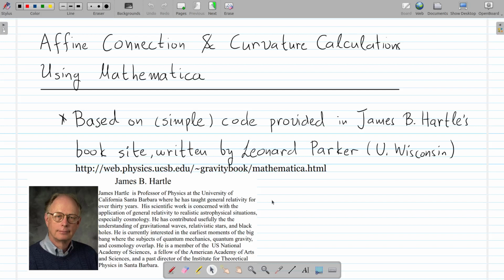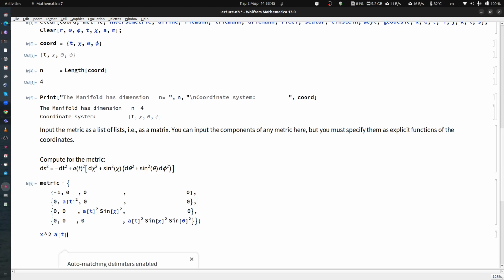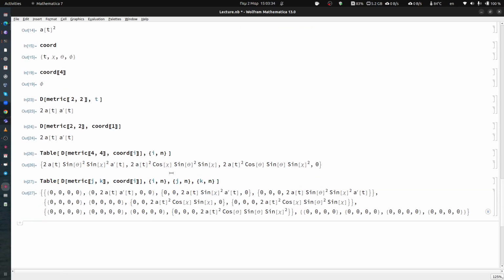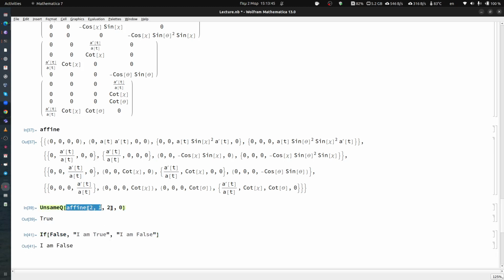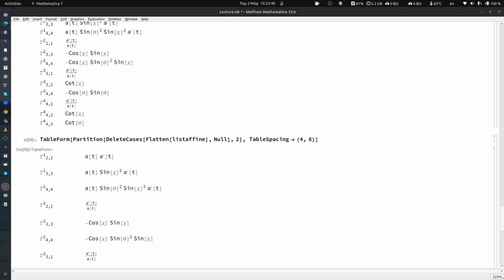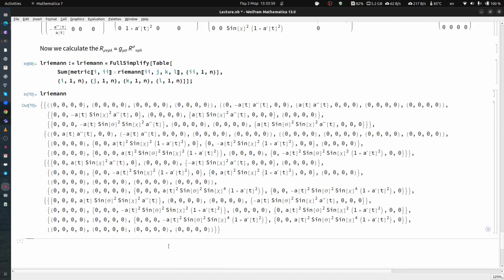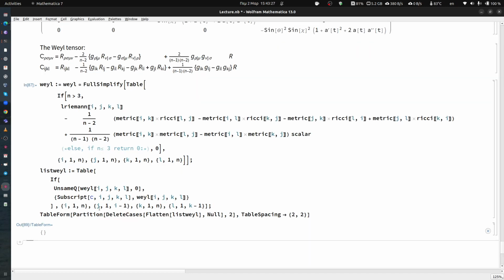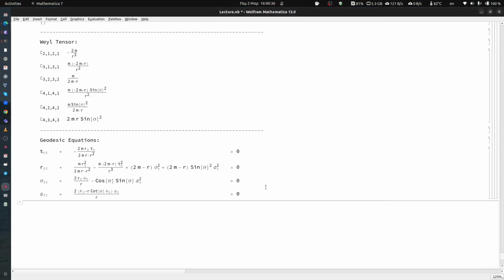General Relativity - U02 ComputerLab Curvature Using Mathematica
Use of Mathematica to compute the Levi-Civita connection of a metric and its curvature related tensors:

. Input: coordinate system, metric
. Output: Christoffel symbols, Riemann, Ricci, Einstein, and Weyl tensors. Curvature scalars. Geodesic equations
. Examples: Friedmann metric, 2d sphere and Schwarzschild metric

Code built upon Leonard Parker's (U. Wisconsin, Milwakee) code for the Gravity book by J.B. Hartle: